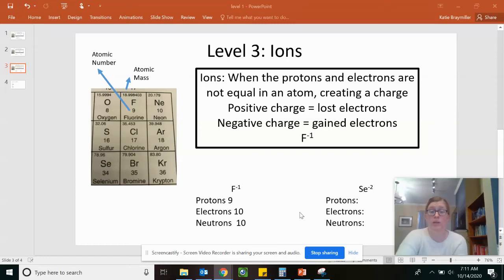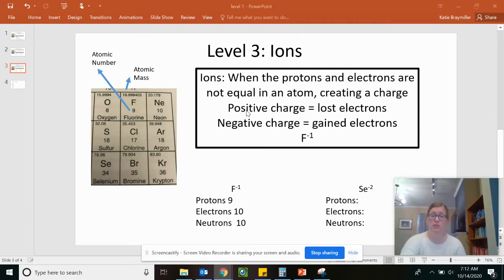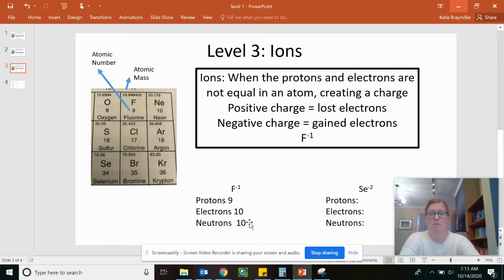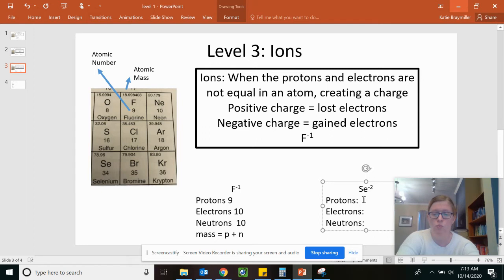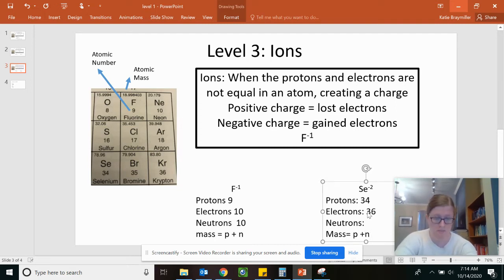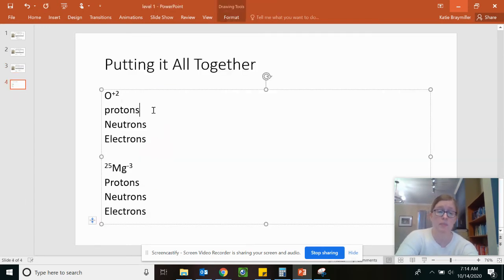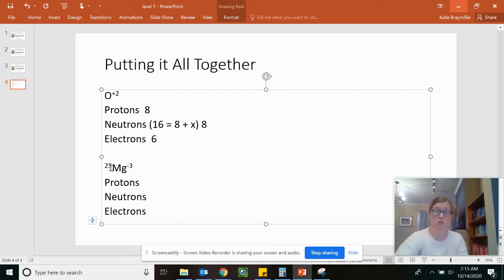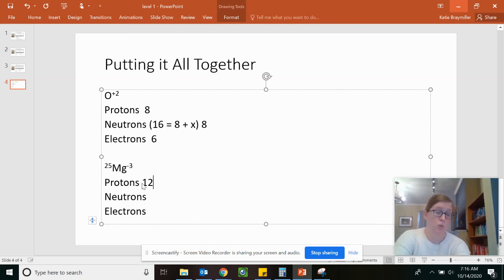Level 3: Ions and Putting it all together